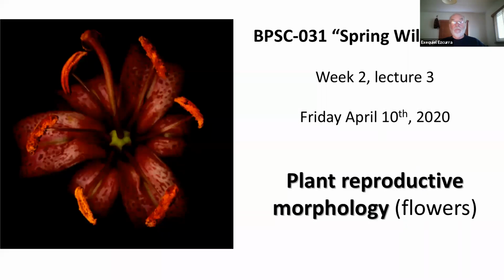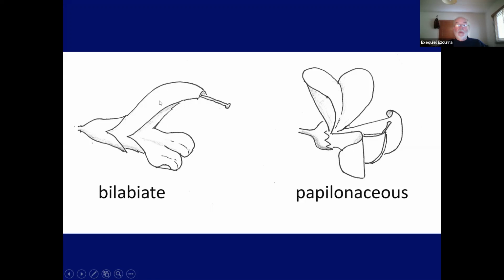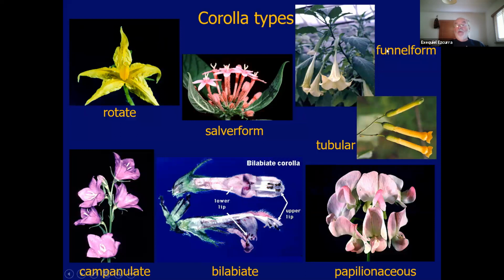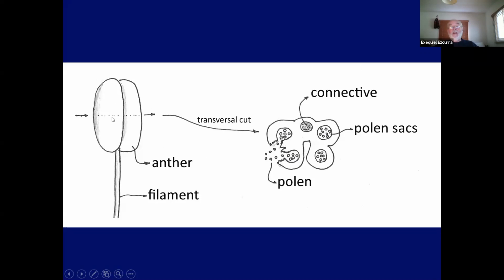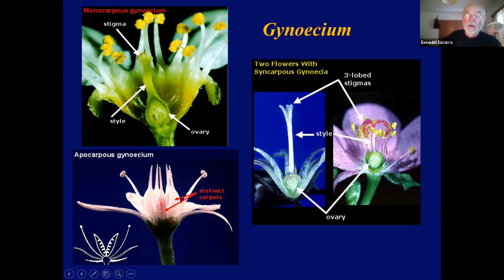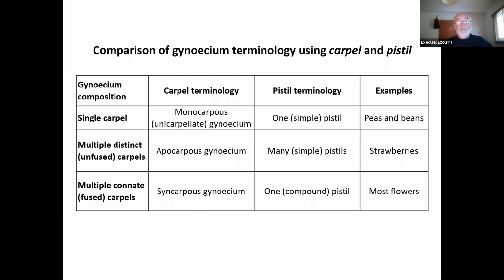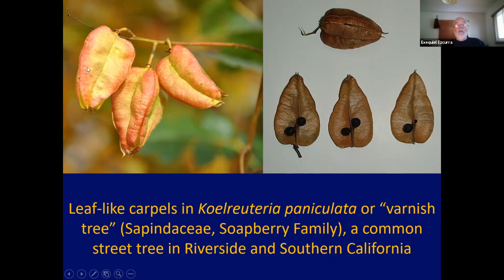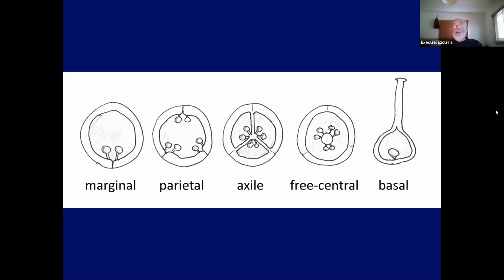Spring Wildflowers Week 2 lecture 3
Reproductive morphology: androecium and gynoecium